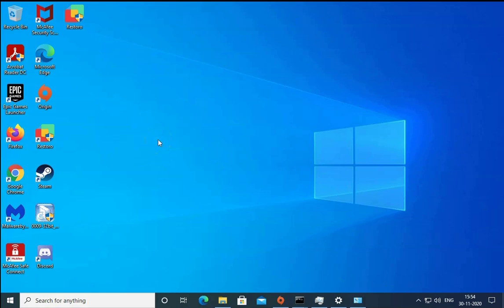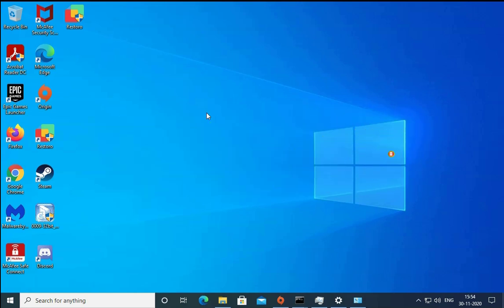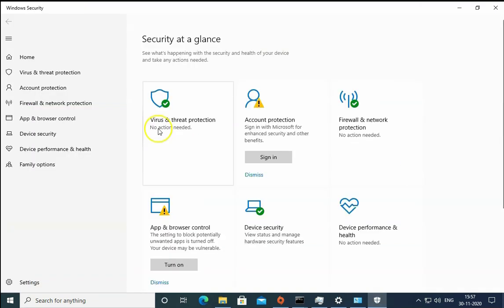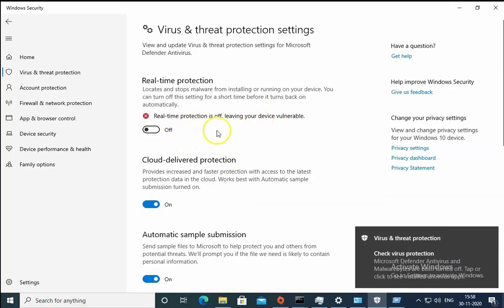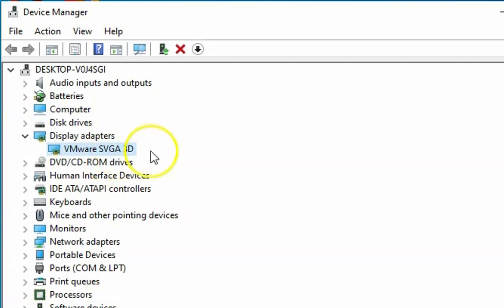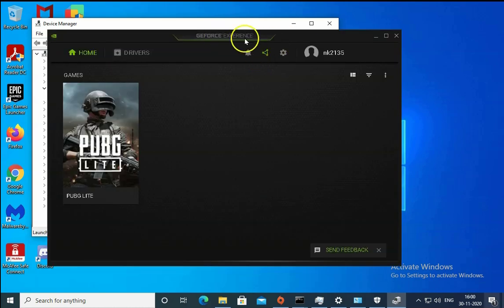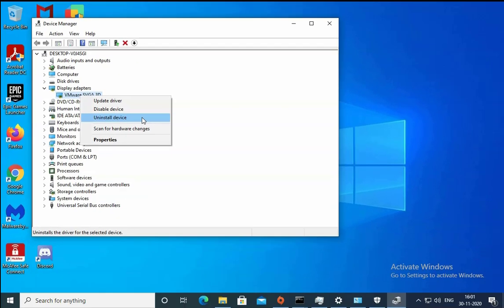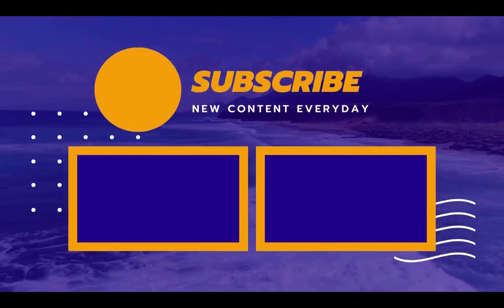🆕Steam Black Screen - How to Fix Steam Loading On Black Screen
The video is showing steam black screen but also try to cover the following subject:
-steam loading on black screen
-how do i fix steam not loading
-steam client black screen solved